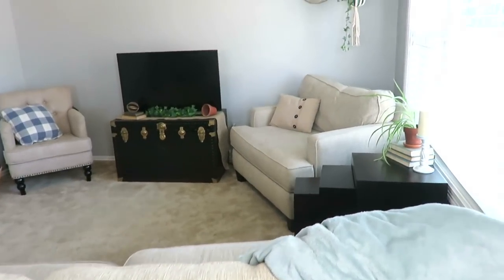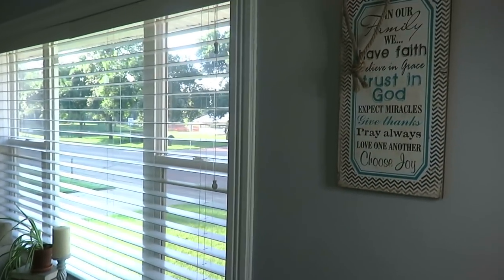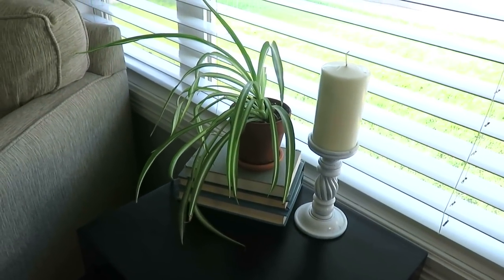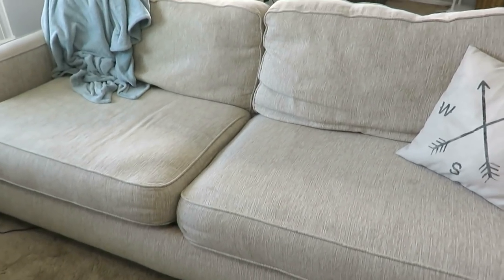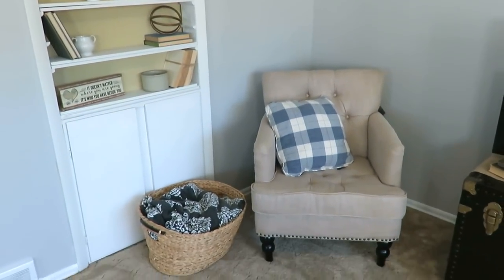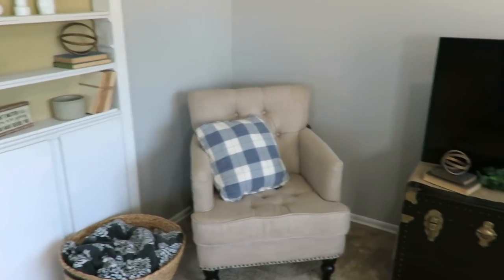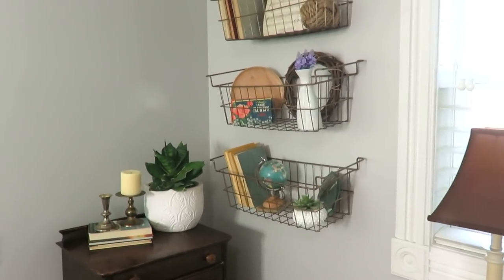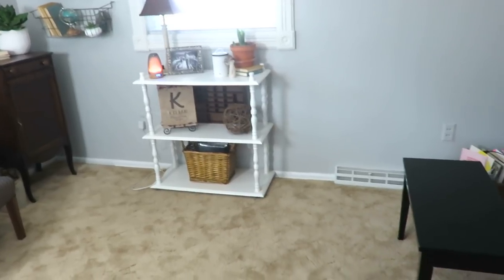LIVING AND DINING ROOM SIMPLE REFRESH | AFFORDABLE HOME UPDATES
Today I am sharing how a simple coat of paint and some thrifted furniture can change  the look of a space!  Thrifting has been a passion of mine, so why not buy gently used furnitire??!!!  Anyway, I hope you enjoy this mini transformation of farmhouse style decorating as much as I do.

Paint color from Ace Hardware:
Clark and Kensington Garden Stone - N-C10